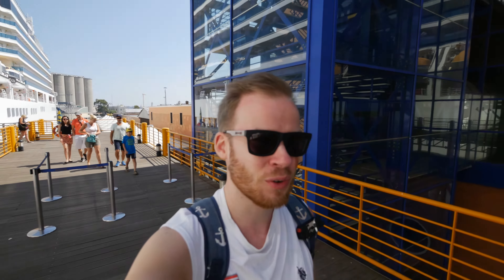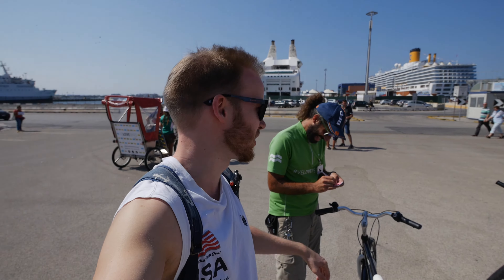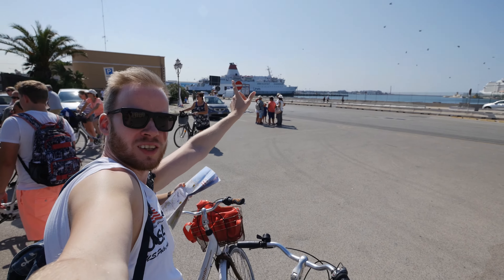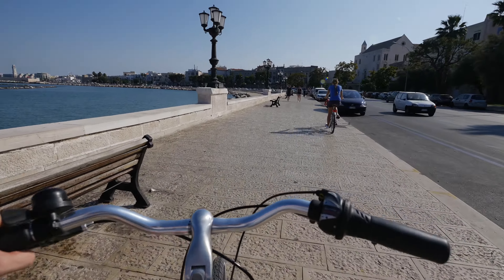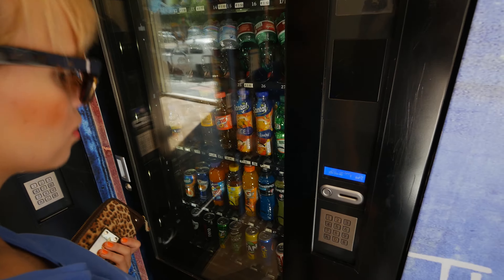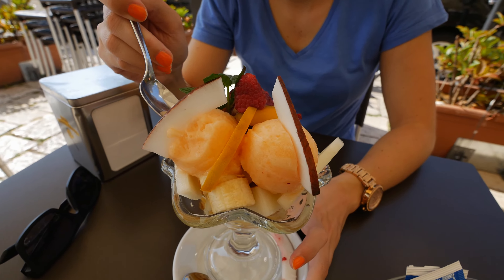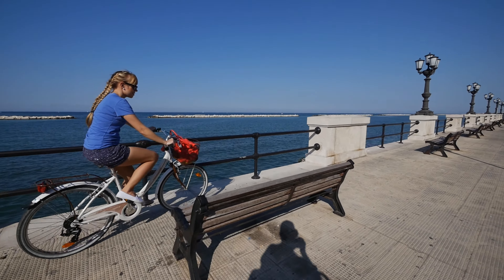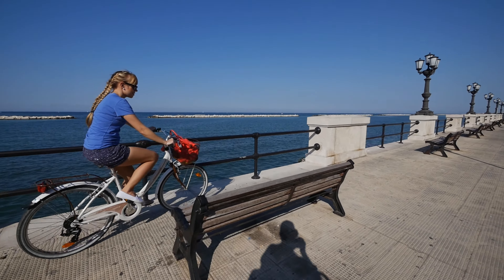BARI ITALY VLOG 4K | Greece costa cruise | DAY 2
We had a great day in Bari on our rented bicycles and we had the best ice cream evoooor ! Ice creaaaaam cafè: Gelateria Gentile Piazza Federico II di Svevia, 34, 70122 Bari, Italien

Filmed on: Panasonic Lumix GH4 + Ronin-M *Get the Ronin-M Gimbal

Equipment*:

➞ Feiyu G4 3-Achsen Gimbal

➞ LUMIX GH4

➞ GoPro HERO 4 Black

➞ Superzoom Objektiv

➞ Panasonic 20 mm/F 1,7 Objektiv

➞ Panasonic 7-14 mm / Weitwinkel

➞ Yuneec Drone 4k

➞Diese nachfolgenden links sind sog. Wenn du das Produkt über diesen Link kaufst, geht eine kleine Provision an uns. Es entstehen keine Mehrkosten.